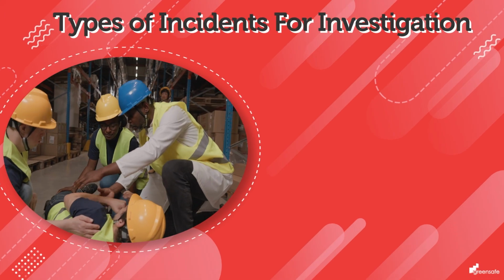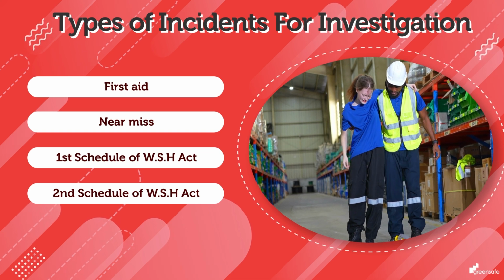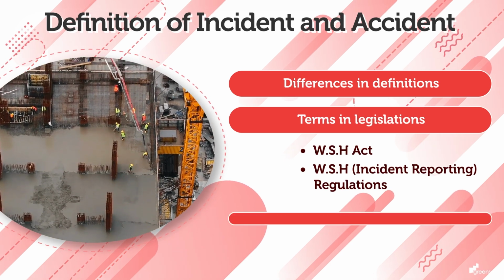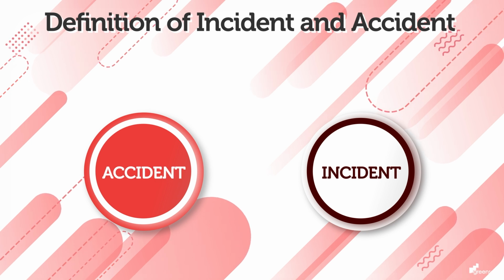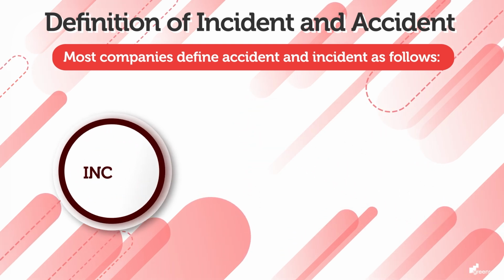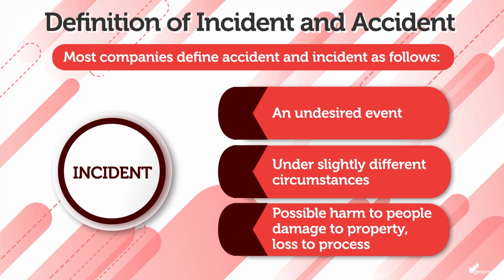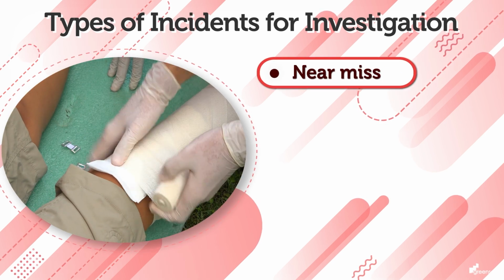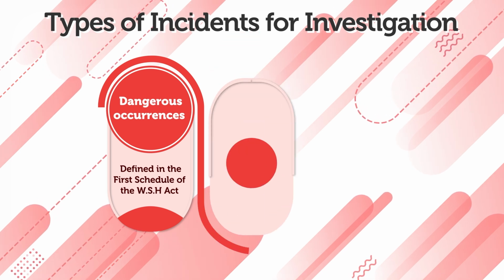Module 4 Video 02 Investigate Cause of Accident v01 20241114